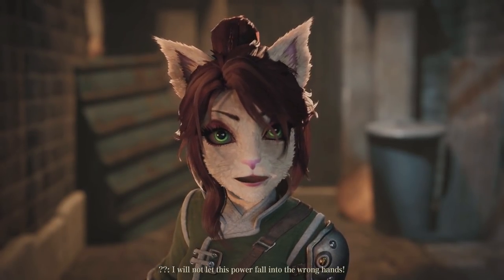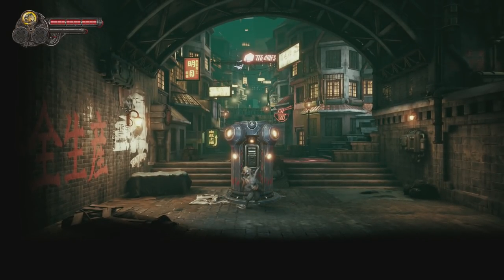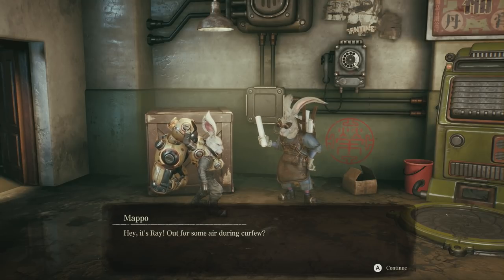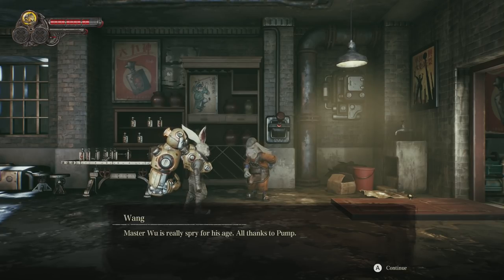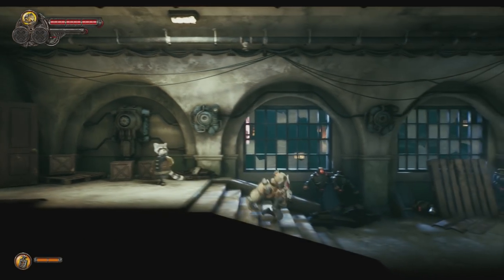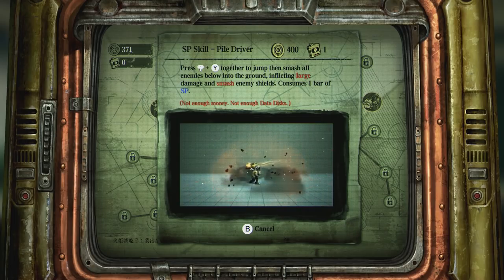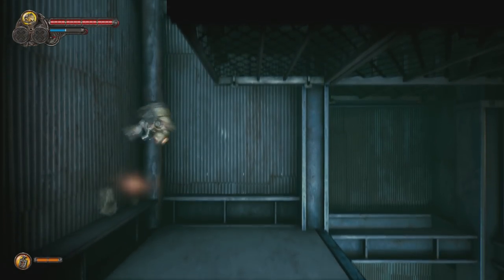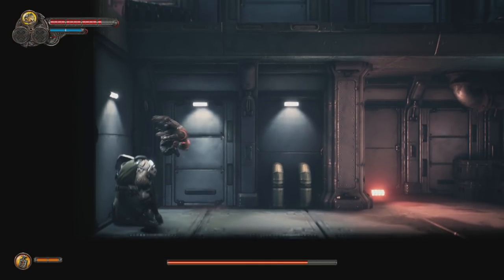F.I.S.T.: Forged in Shadow Torch - Dieselpunk Metroidvania!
F.I.S.T. is also available on Playstation 4 & 5. Many thanks to the folks at TiGames for sponsoring this episode!

Edited by Daniel Floyd